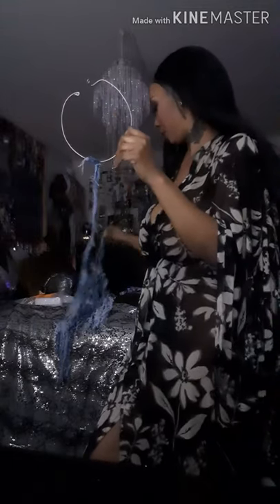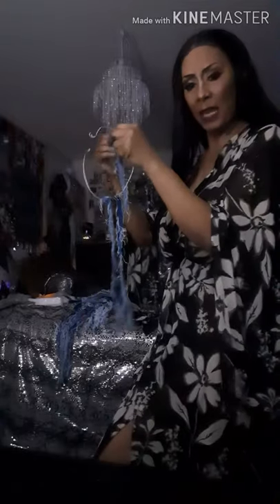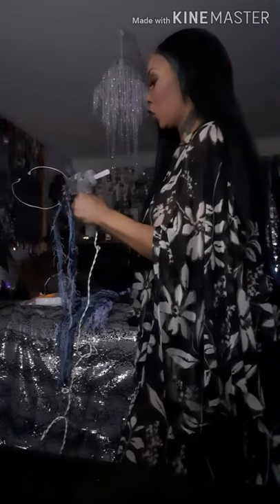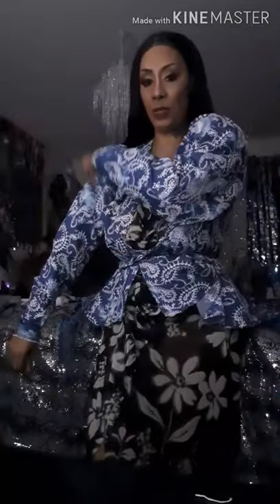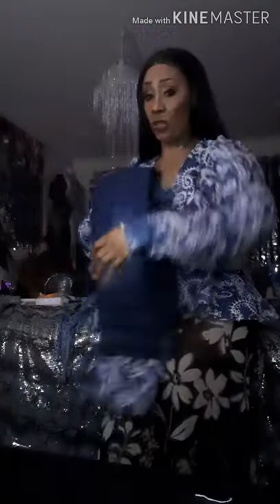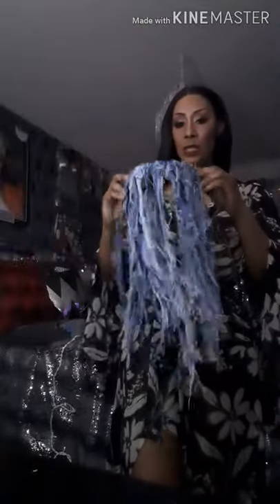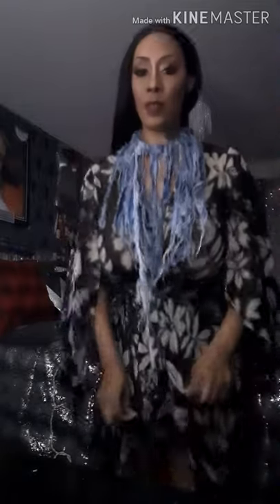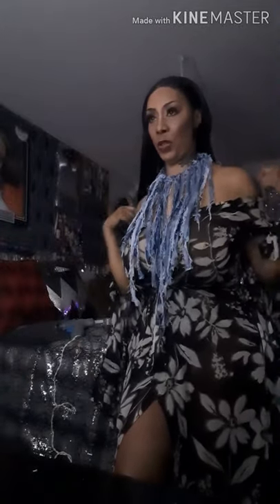DIY denim necklace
how to make a denim necklace with wire gauge and denim fabric hot glue gun